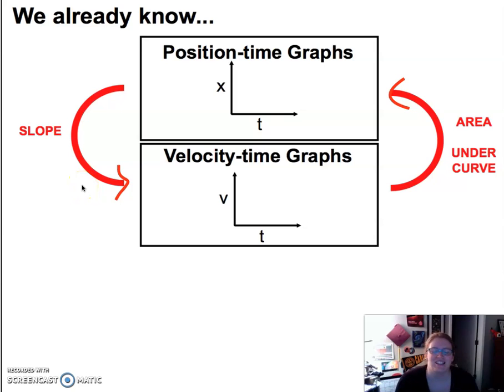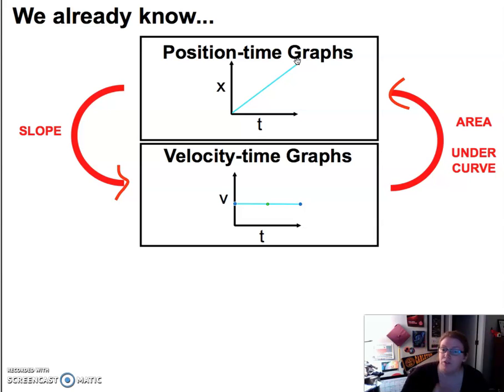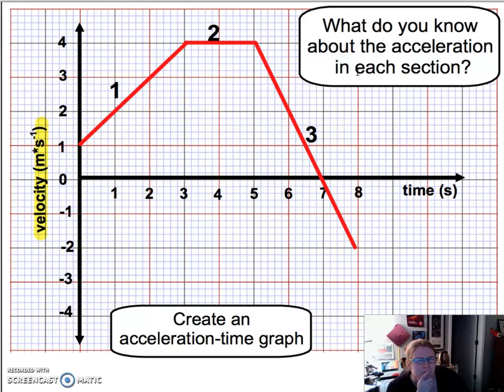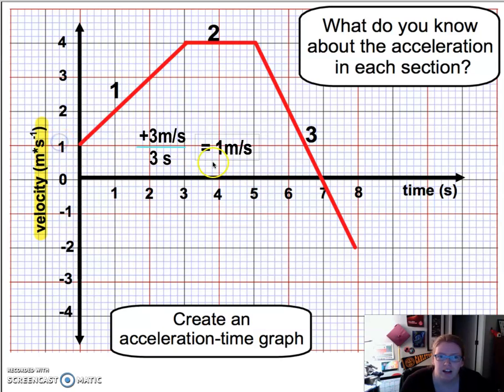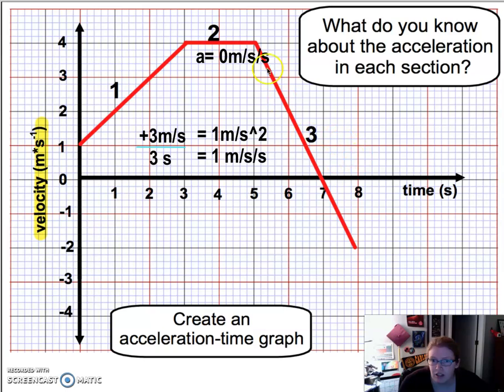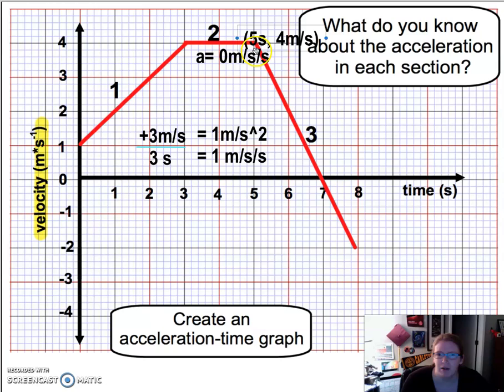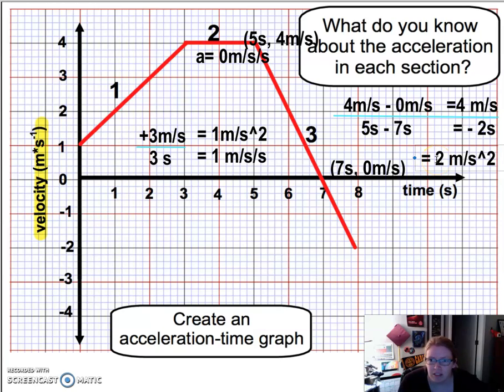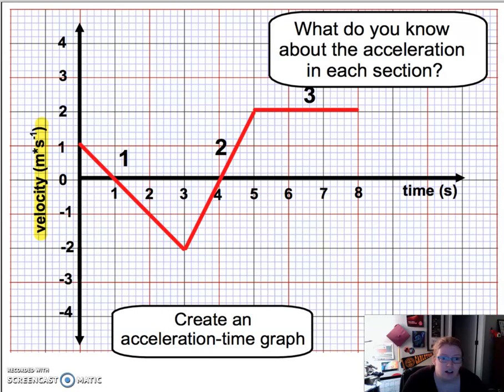IB 9 2 Acceleration Time Graphs part 1